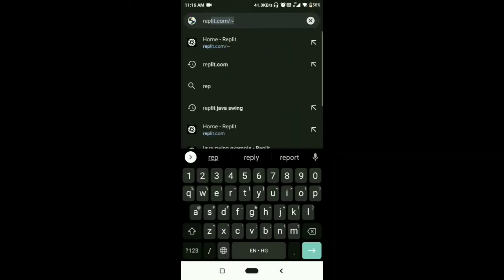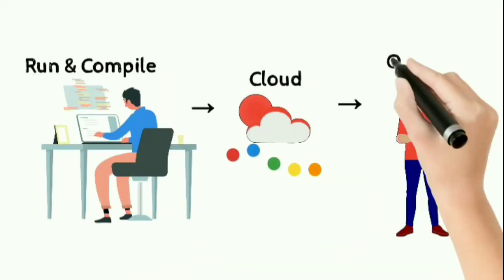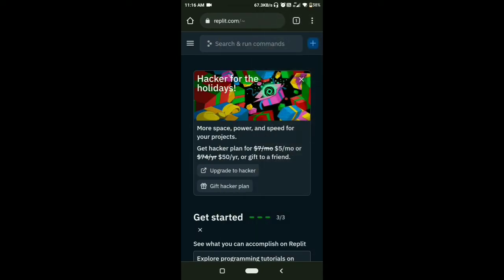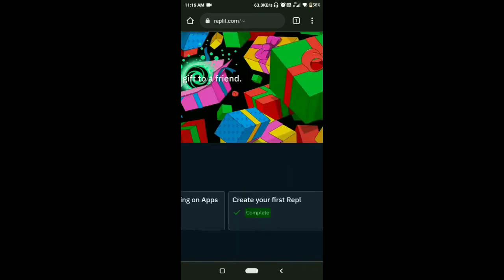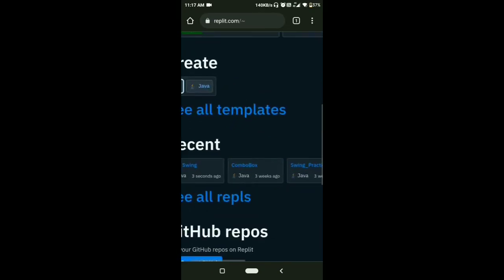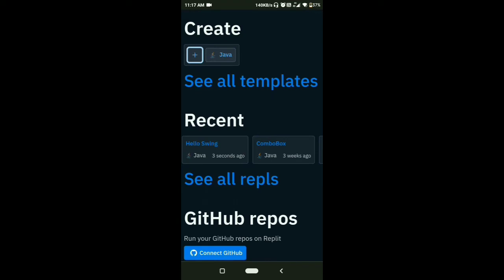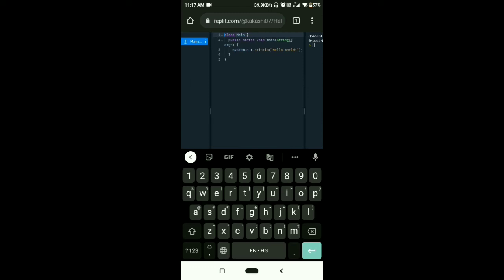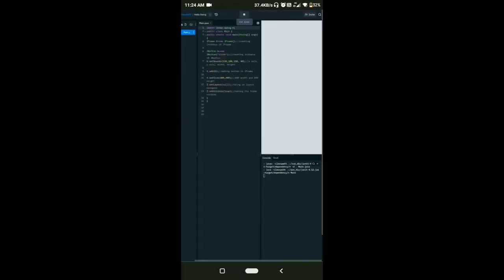HOW TO RUN JAVA SWING IN MOBILE [2022]